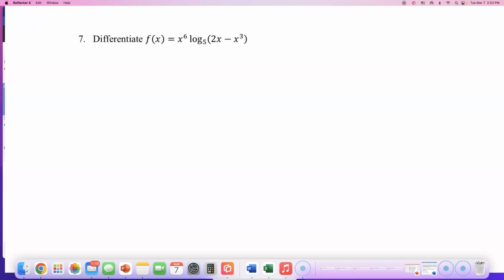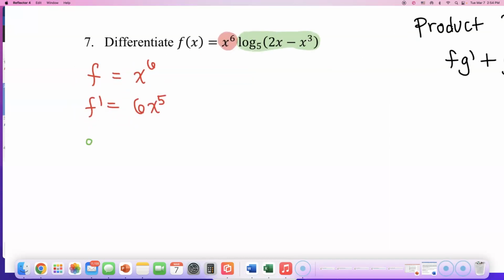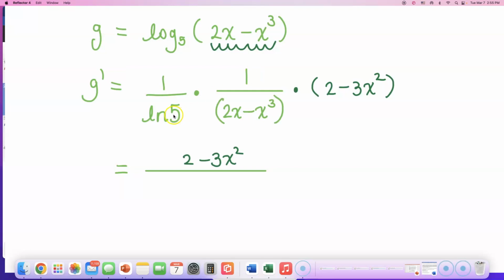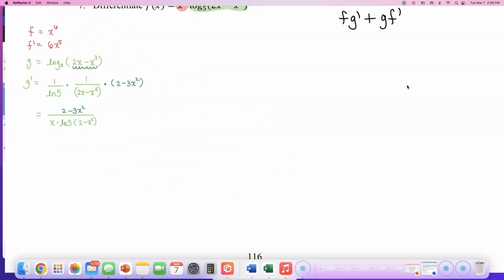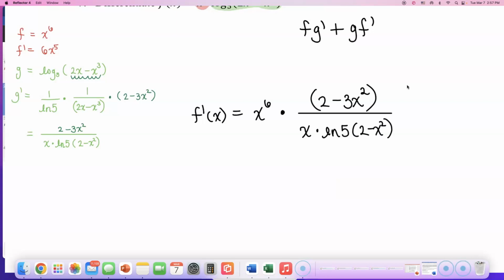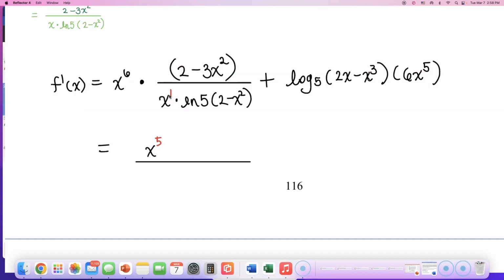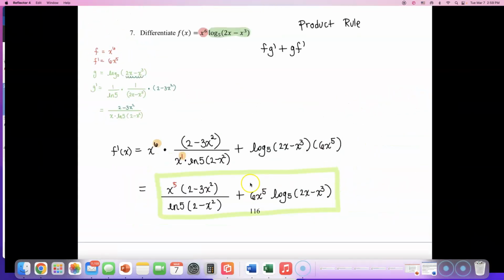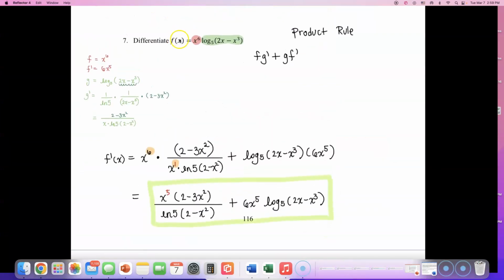MTH 261 Exam 2 Practice Problems #7